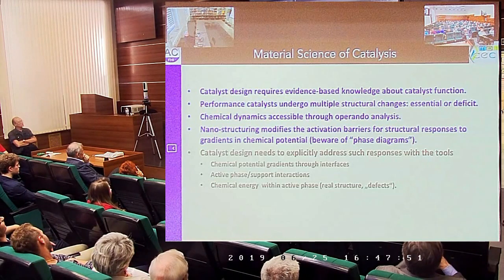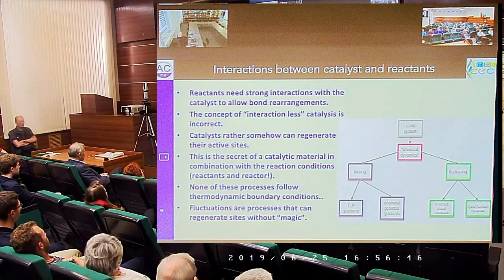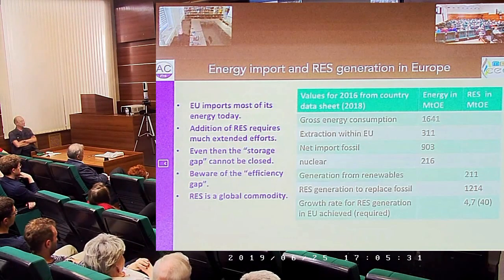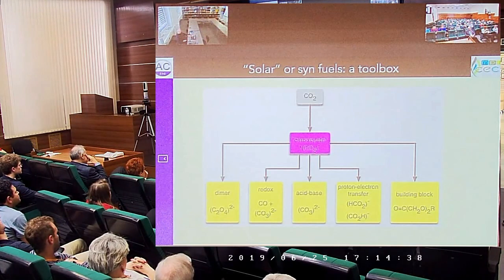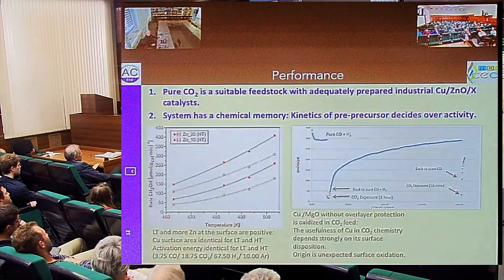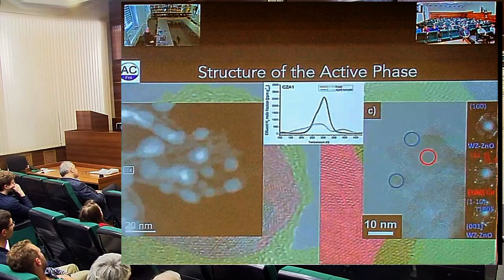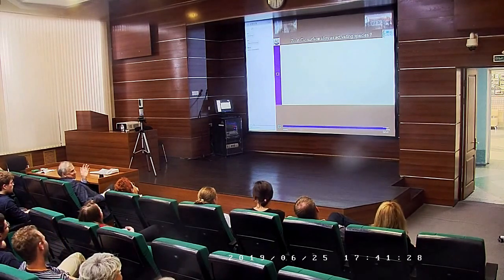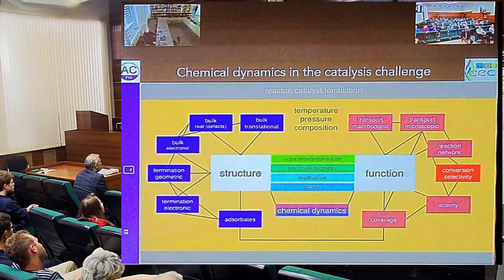2019.06.25 RGS-5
17.00 PL-8 (Video Lecture)
Presenting author: Prof. Dr. Robert Schlöegl
Material Science of Heterogeneous Catalysts

Fritz Haber Institute of the Max Planck Society,
Berlin, Germany

Max Planck Institute for Chemical Energy Conversion,
Mülheim, Germany
Запись с другой камеры
Bridging the Gap between Model and Real Catalysis. Synchrotron Radiation in
Catalysis. 5th Russian-German Seminar / June 23-26, 2019, Novosibirsk, Russia /
[Electronic resource] : Abstracts / Boreskov Institute of Catalysis;
eds.: Prof. Valerii I. Bukhtiyarov, Dr. Marina V. Bukhtiyarova – Novosibirsk : BIC, 2019.
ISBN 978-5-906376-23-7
Boreskov Institute of Catalysis
The main topics are:
• In situ and operando studies of model and real catalysts.
• Advanced synchrotron methods in catalysis.
• Electrocatalysis